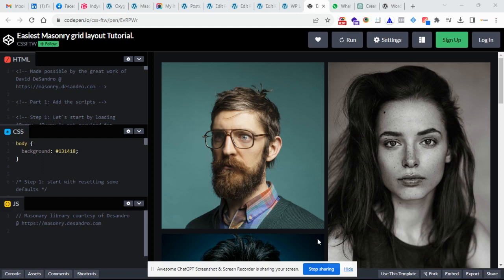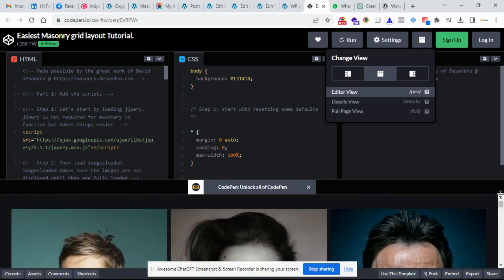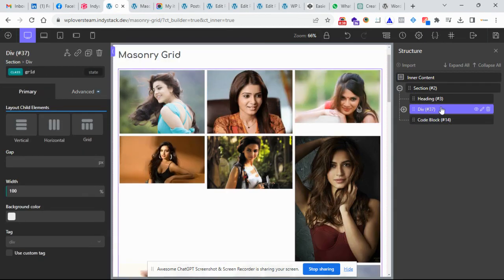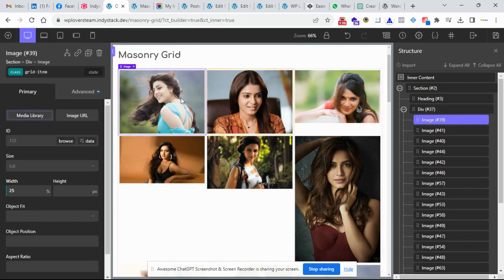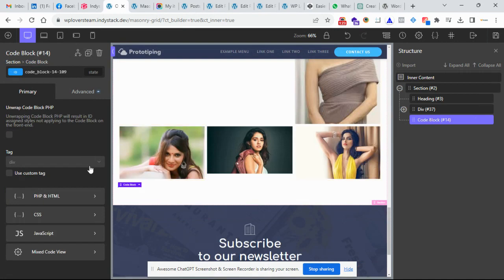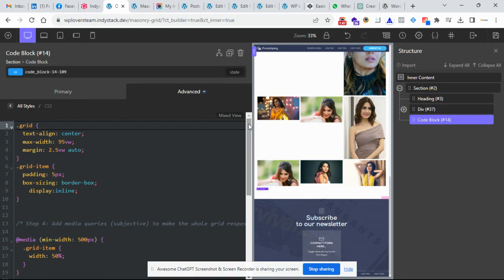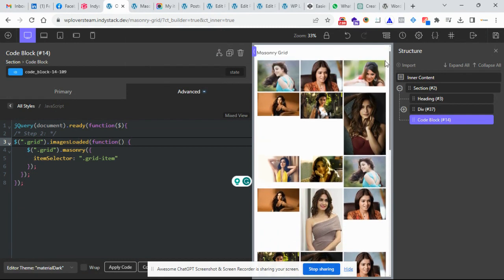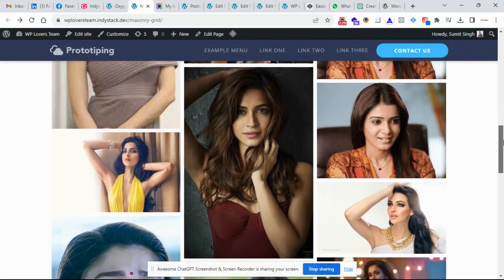Easiest Masonry grid layout Tutorial for oxygen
Creating a Masonry grid layout in Oxygen Builder is a bit more complex than standard grid layouts because Masonry layouts require a bit of custom code. However, I can provide you with a step-by-step guide on how to create a Masonry grid layout in Oxygen Builder.